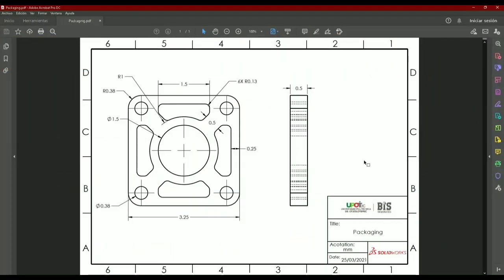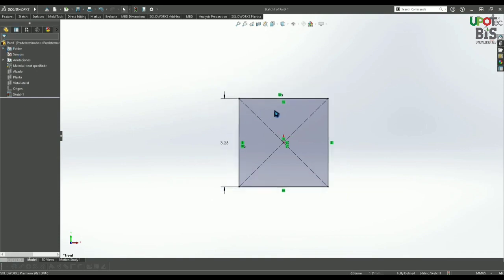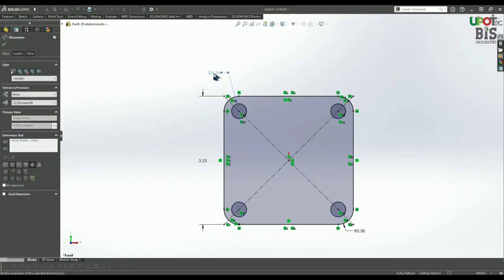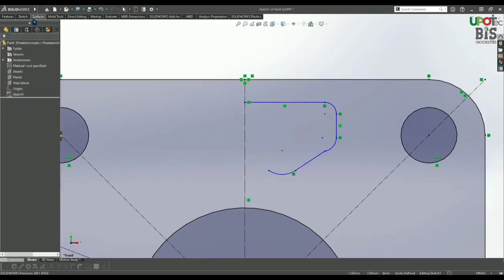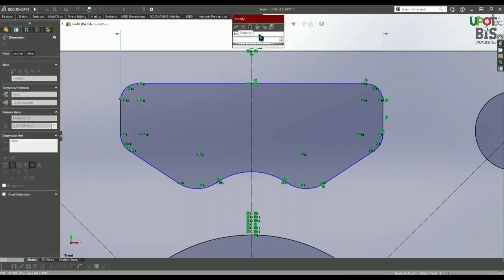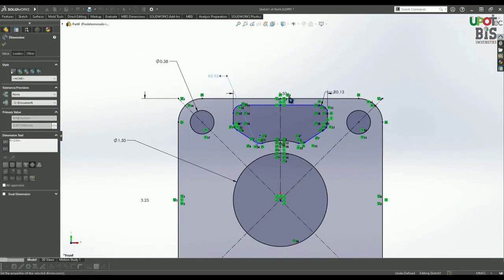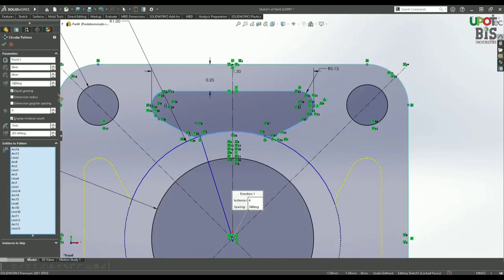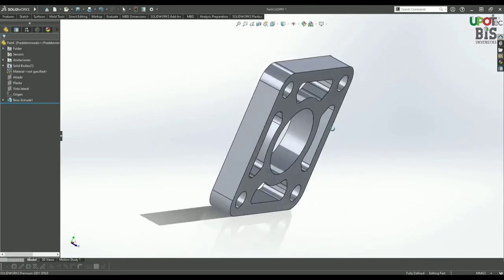10. Packaging Tutorial in SolidWorks